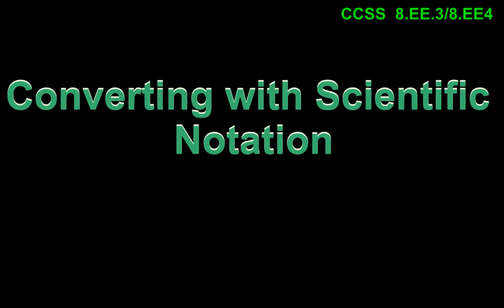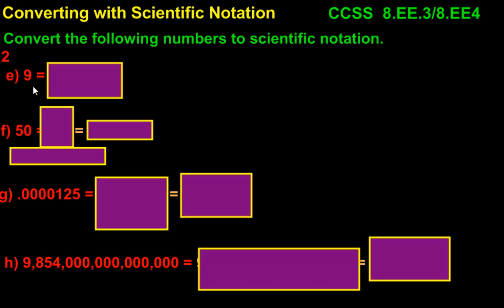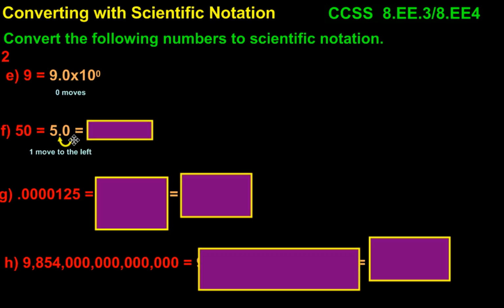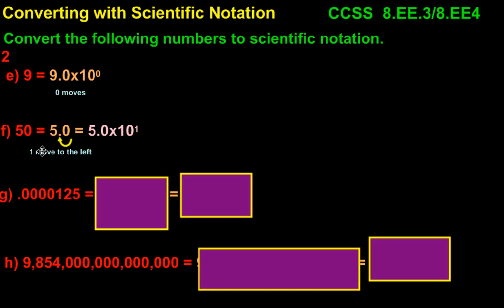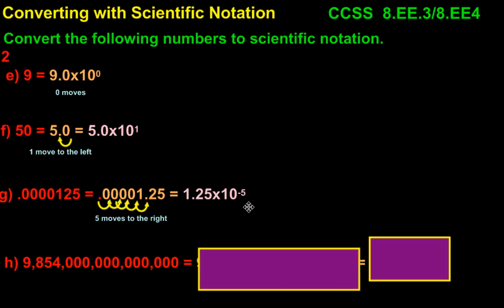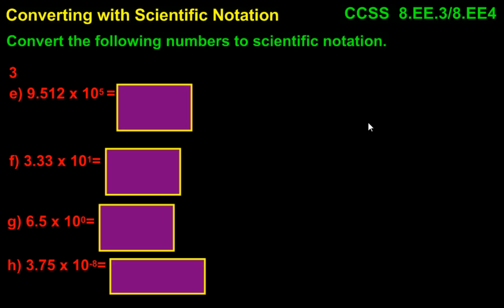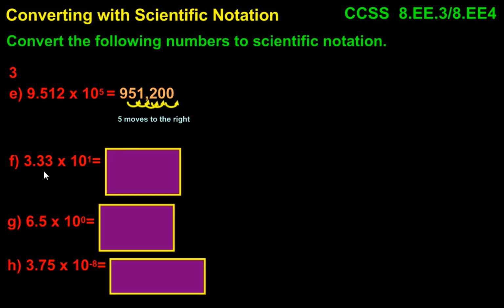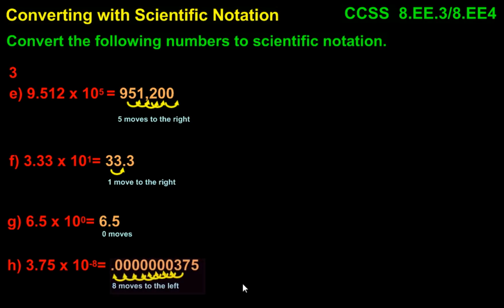8th Grade Math hhs:Converting with Scientific Notation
CCSS 8.EE.3/8.EE.4
Converting with Scientific Notation